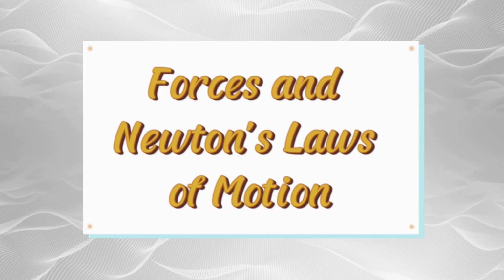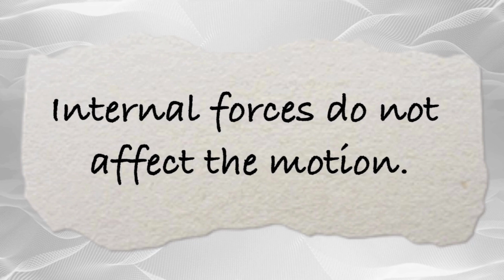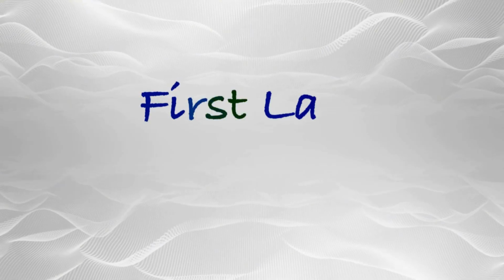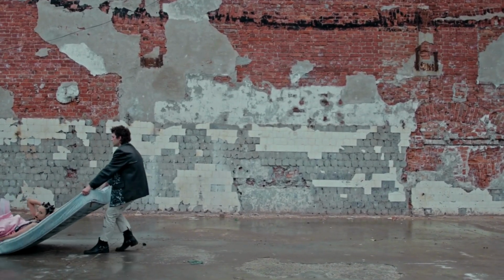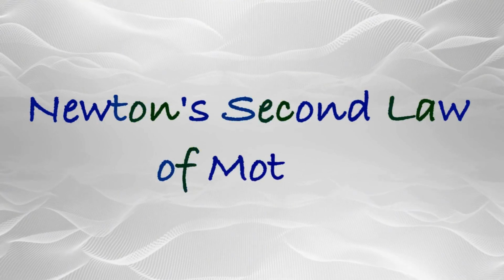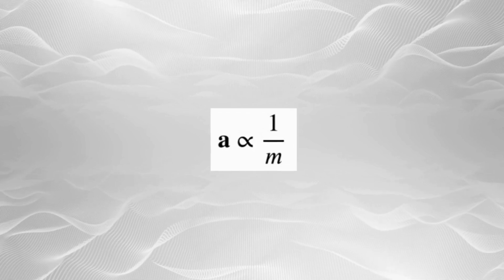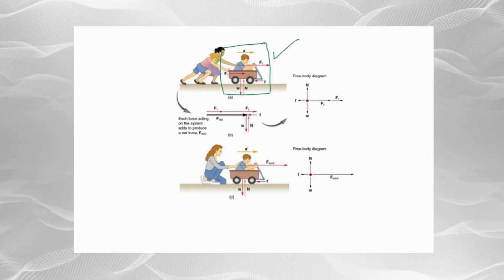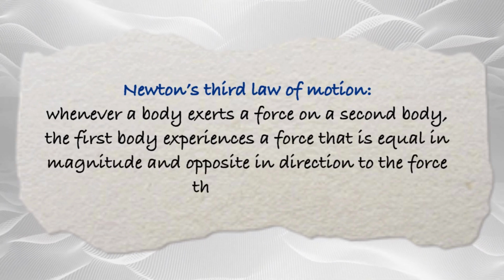MASTERING Newton's Laws of Motion in AP Physics 1 Made EASY!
Dive into the fundamentals of Newton’s Laws of Motion and the concept of forces! This video breaks down key topics like force, free body diagrams, and how internal vs. external forces affect motion. We’ll explore Newton’s first law (inertia), second law (F=ma), and third law (action-reaction) with clear examples you can relate to. By the end, you’ll understand how these laws explain everything from falling objects to everyday interactions.

Whether you’re studying for an exam or just curious about physics, this video will make these concepts easy to grasp.